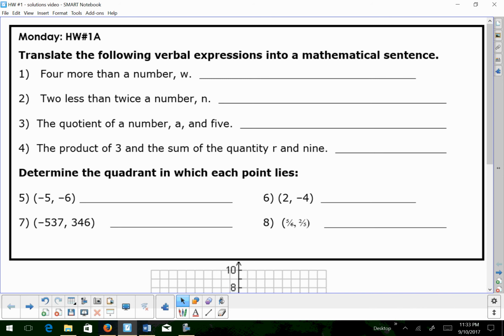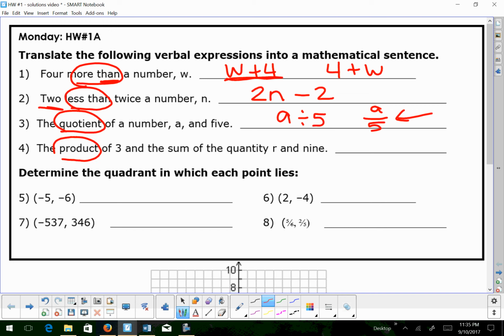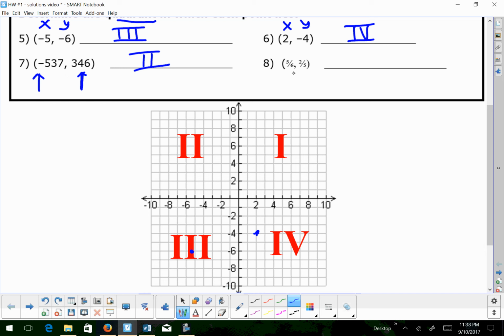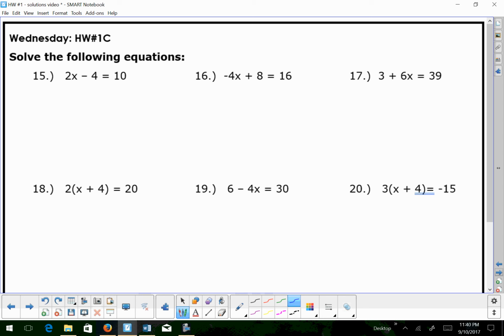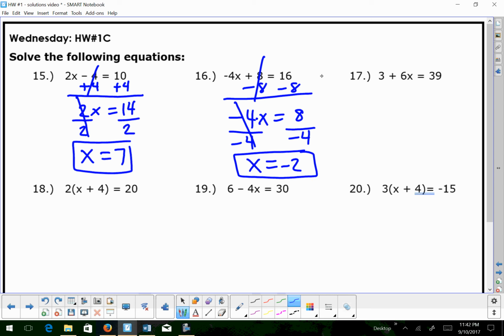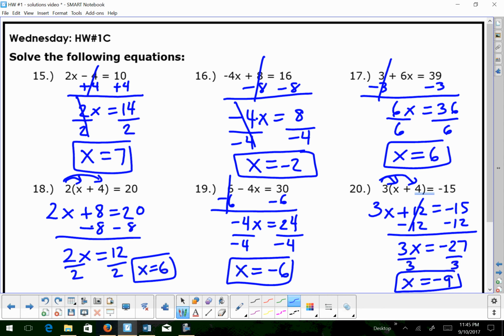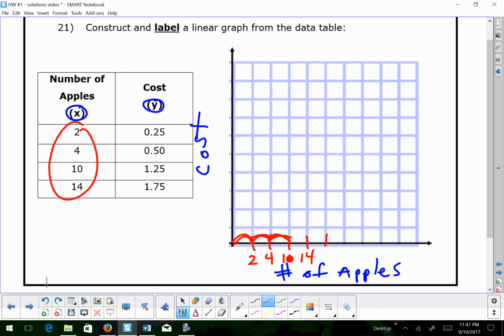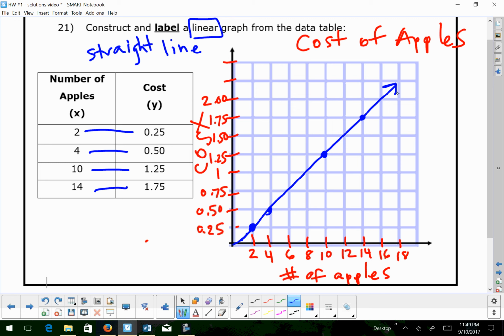HW #1 Tutorial - Math 8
This tutorial will help if you are having trouble completing the first homework assignment.  The numbers are different from your assignment, but the concepts and tasks are the same.